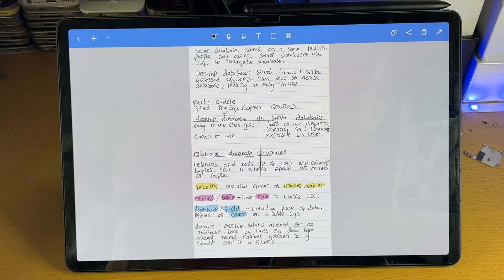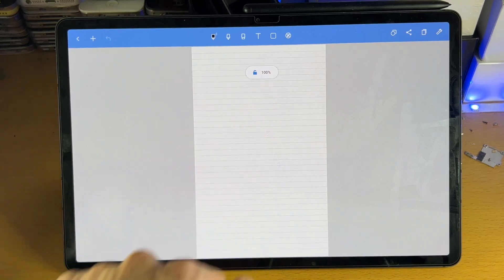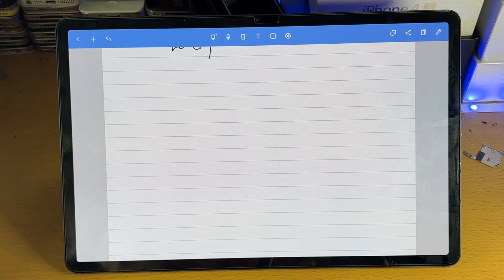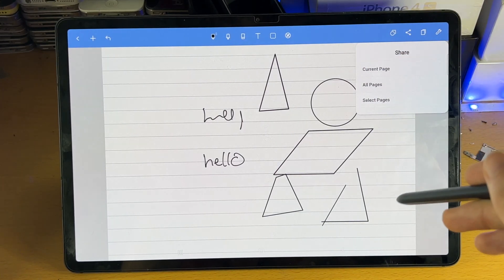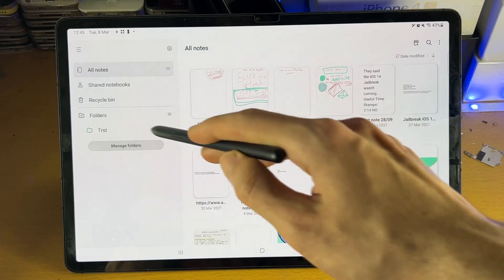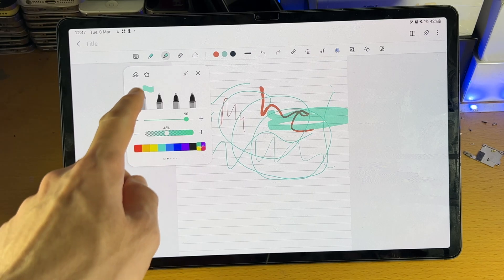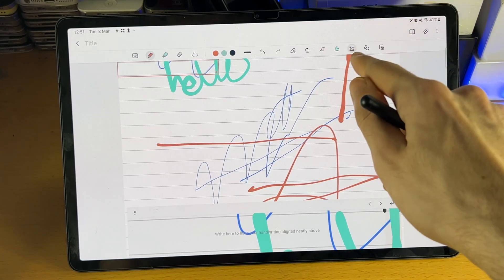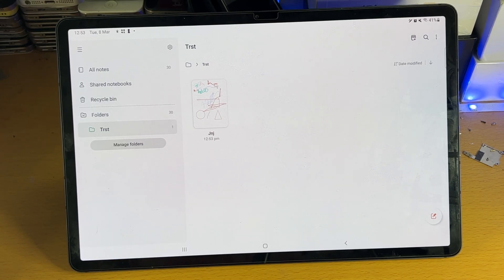How To Take & Make Notes on Galaxy Tab S8 / S8 Plus / S8 Ultra [With S Pen]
How to take notes on Galaxy Tab S8 | Easily make notes on Samsung Galaxy Tab S8, S8 Plus and S8 Ultra! Do you own want to take and makes notes using your Galaxy Tab S8 series? If so, this video is for you! I will teach you how to take notes on Samsung Galaxy Tab S8, S8 Plus and S8 Ultra in this tutorial. For my guide on how to take notes, I will cover 2 note taking apps which can be used on the Samsung Galaxy Tab S8 series. This includes noteshelf and samsung notes. By the end, you will be able to use those 2 note taking apps for the Samsung Galaxy Tab S8, S8 Plus and S8 Ultra with ease!

⏳Time Stamps:
00:00 Intro
00:45 Noteshelf
07:32 Samsung Notes